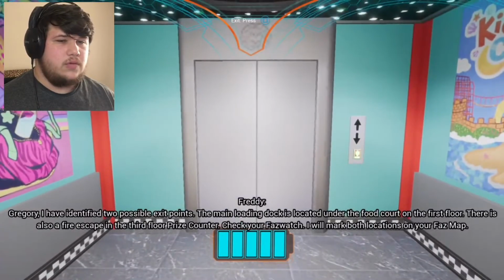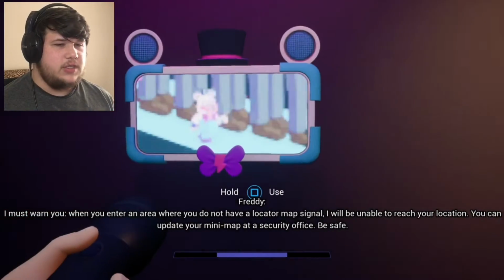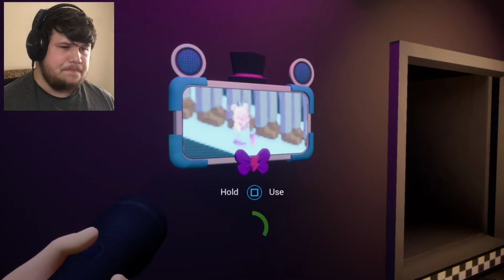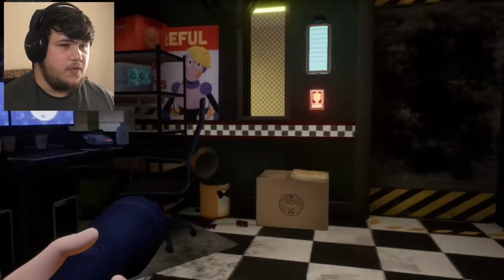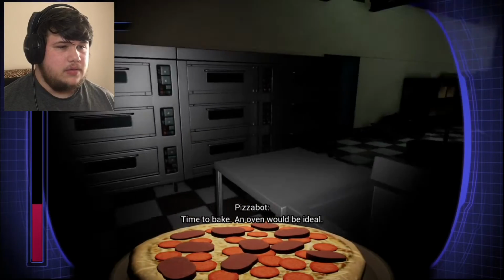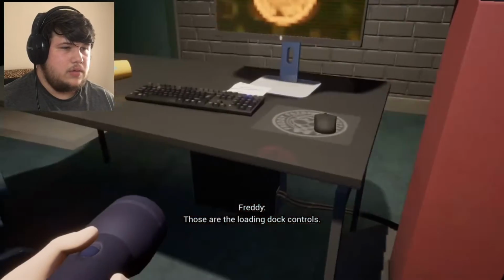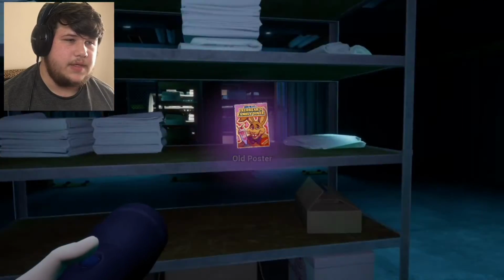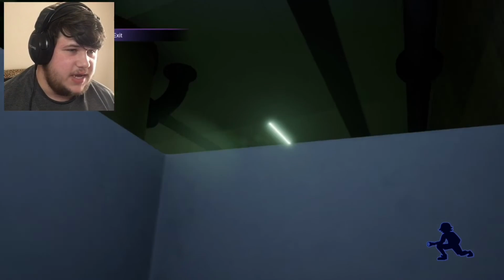PIZZA! | Five Nights at Freddy’s: Security Breach - Part 3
In this episode of Five Nights at Freddy’s: Security breach we’re taking to the lower level to make Chica a Pizza and get back to Freddy.. which may prove to be a little more complicated than it seems..

Hey! Be sure to leave a like on the video it helps the channel out a ton! Hopefully these links can help you find your way to some great content also!!